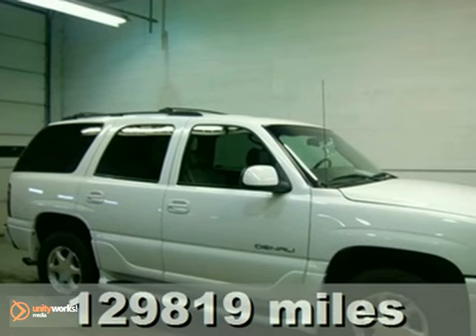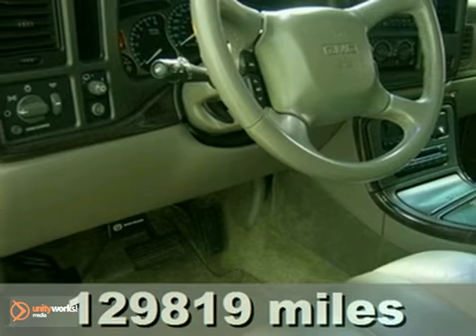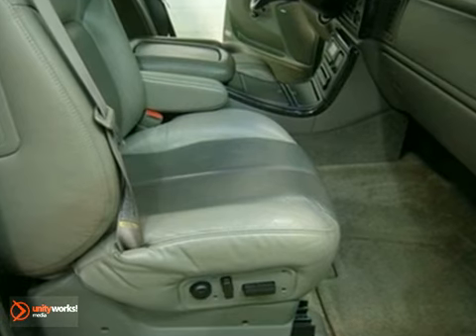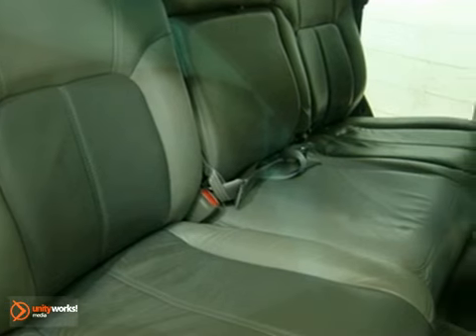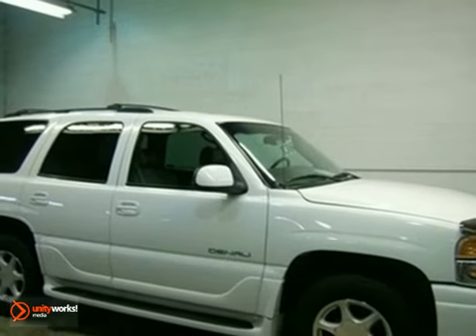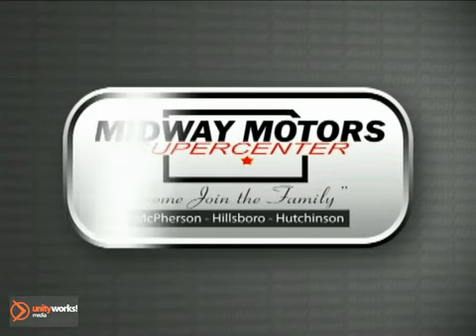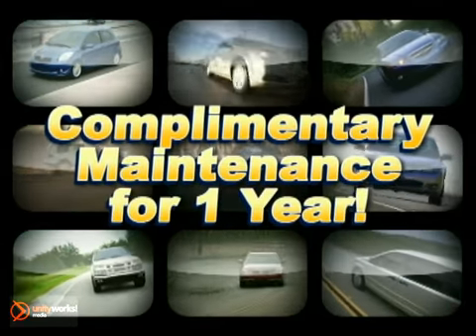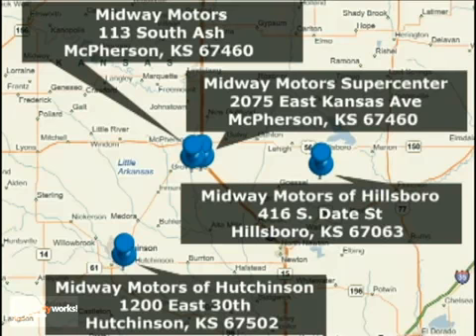2001 GMC Yukon Denali U9544A in McPherson Lindsborg, KS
SOLD - If you are looking for real value on a great used car, Midway Motors invites you to come in and test drive this 2001 GMC Yukon Denali, stock# U9544A. We are conveniently located near McPherson Lindsborg, KS and known for our great selection, reliability and quality. Come take a look at this 2001 GMC Yukon Denali today.

Midway Motors
2075 East Kansas
McPherson Lindsborg KS, video

SUV buying made easy! Tired of the same mundane drive? Well change up things with this stunning 2001 GMC Yukon. It will save you money by keeping you on the road, and out of the mechanic's garage.